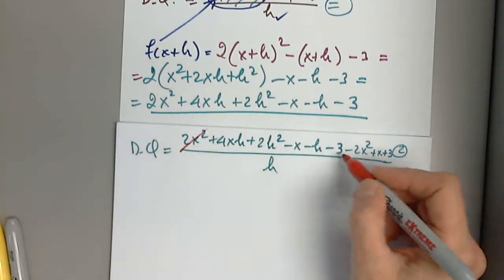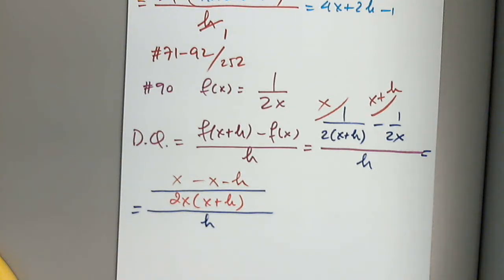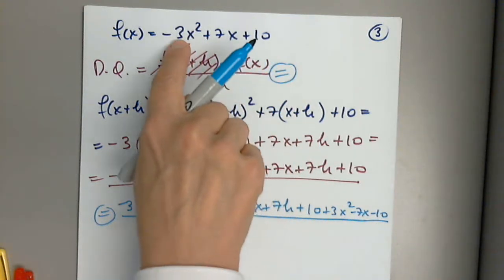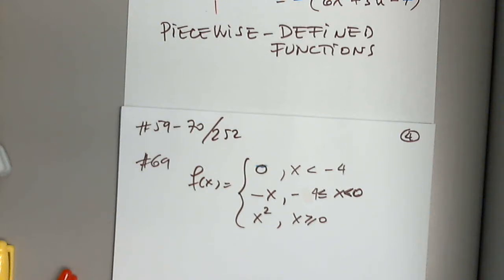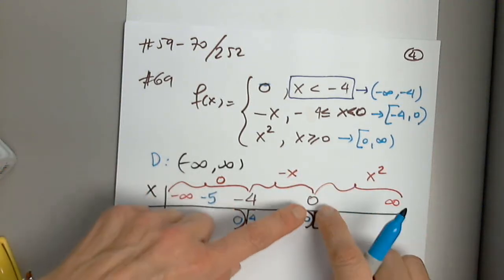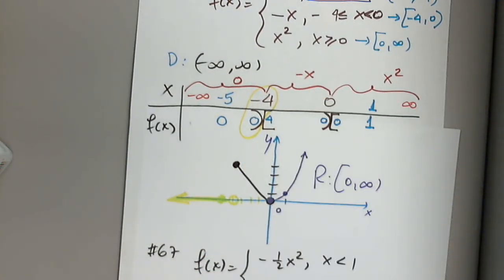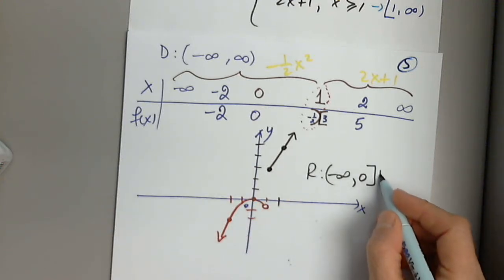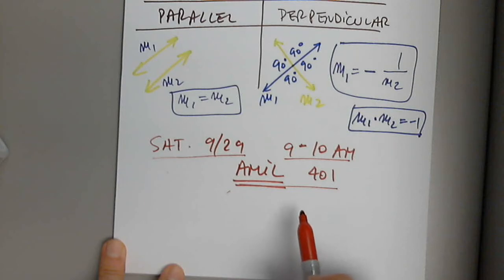Video 1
Description